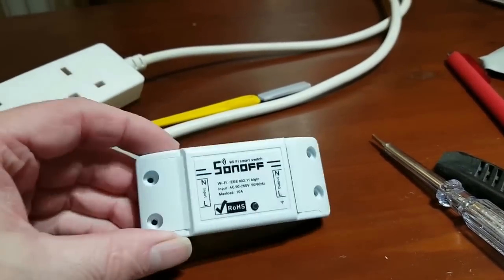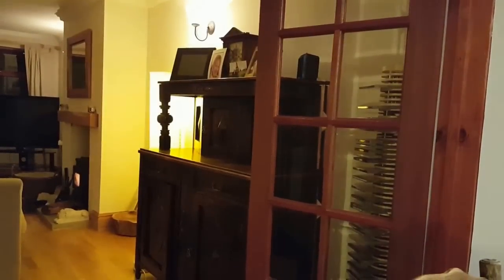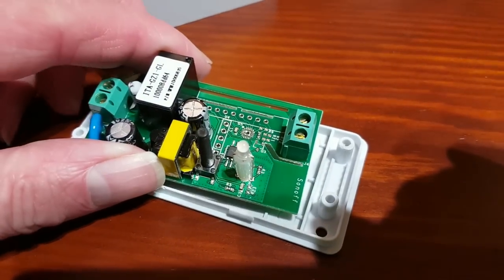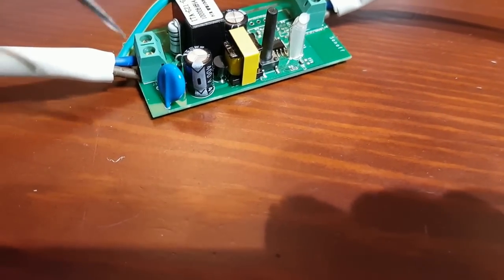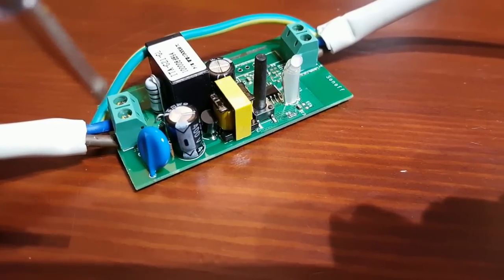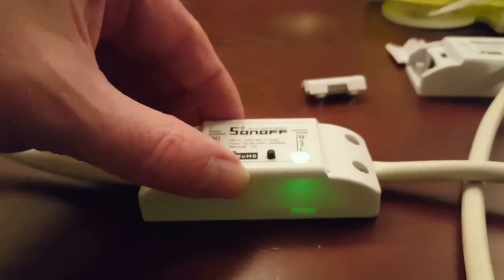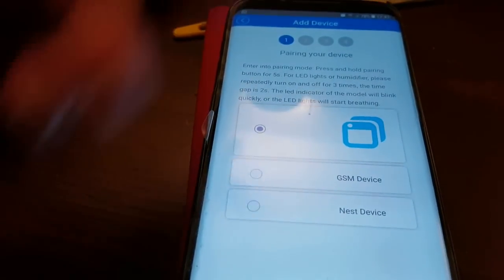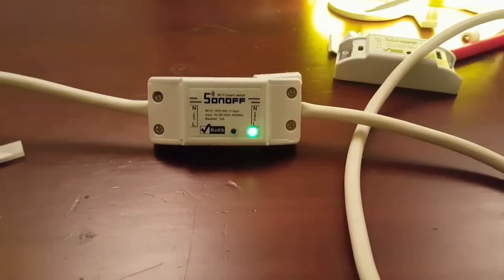Sonoff Wifi Switch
Sonoff - WiFi Wireless Smart Switch Introduction